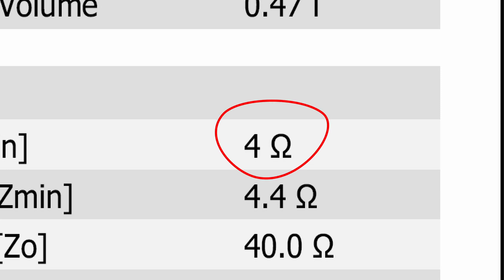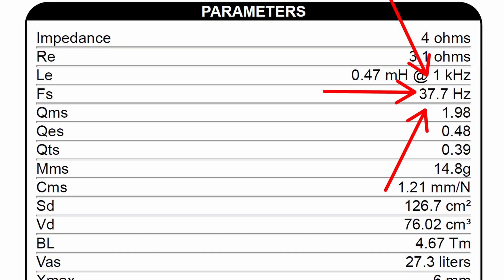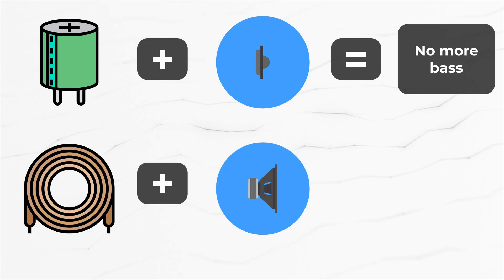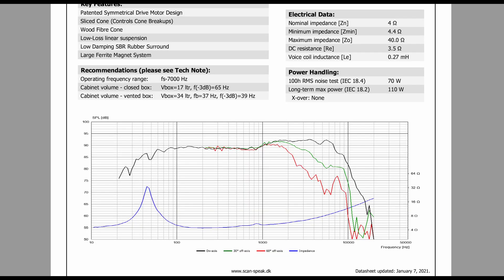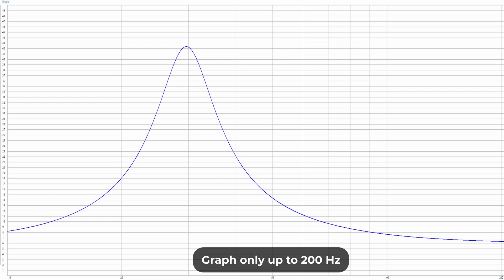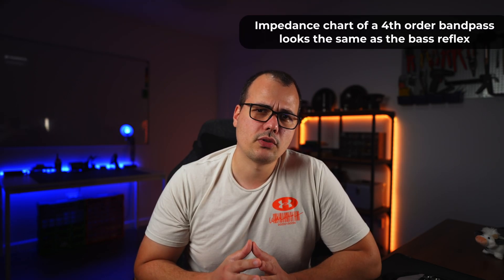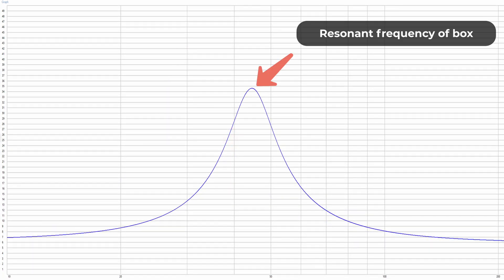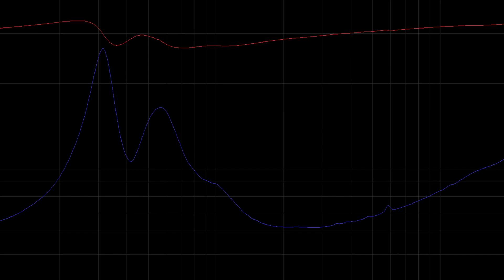Speaker Impedance is not just a number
Find out how to interpret every little detail from an impedance chart.